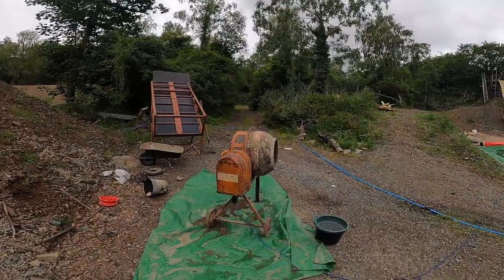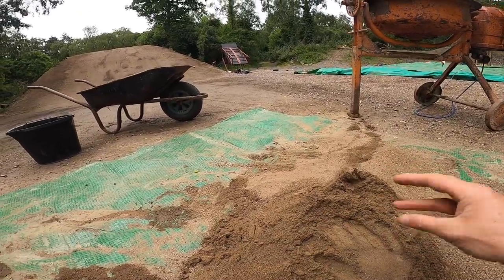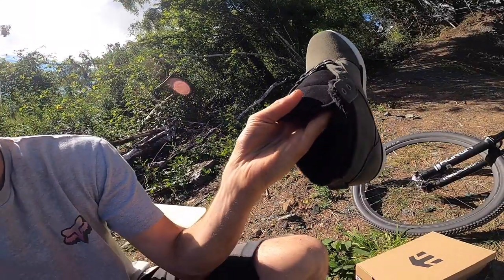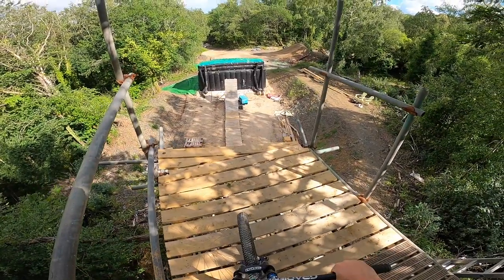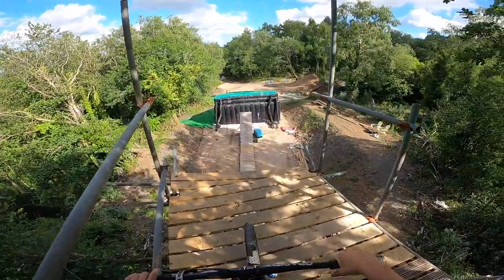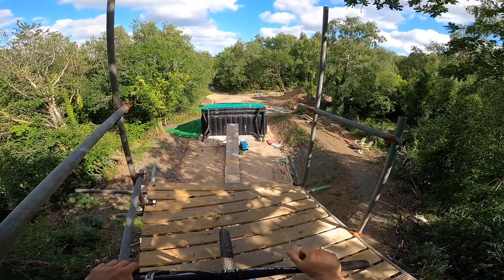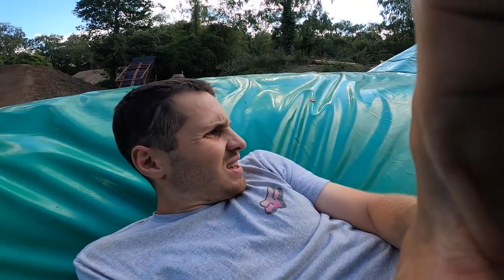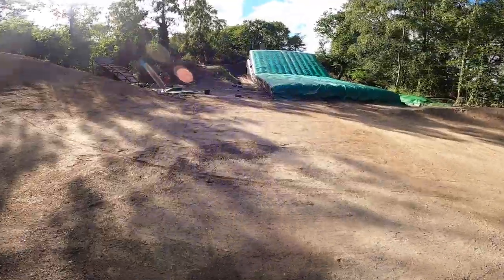MTB COMPOUND!!! AIRBAG TRICKS AND NEW DIGGING MACHINE!!!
In this video I’m at my compound digging, riding my jumps and Airbag.

I’ve built a new dirt sieve out of a old cement mixer so I can cover my jumps in fine layer of dust.

And have solo throw down on the airbag.

GT Bikes
Fabric
Full Speed Ahead (FSA)
Carder Tech
SR Suntour
Kenda Tyres
Etnies
GT Bikes
Fabric
Carder Tech
SR Suntour
Kenda Tyres
Etnies
Profile Racing